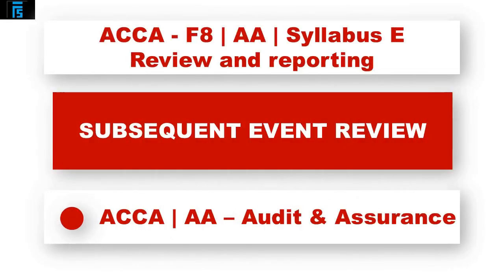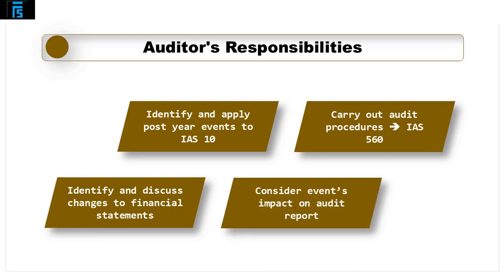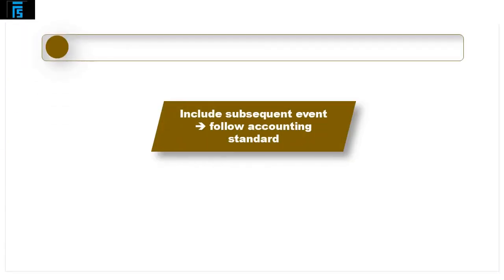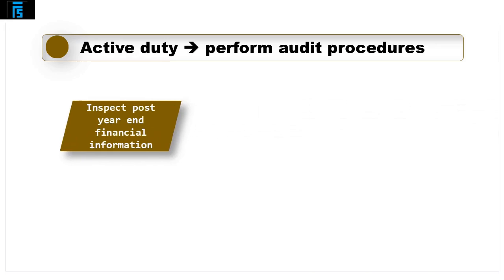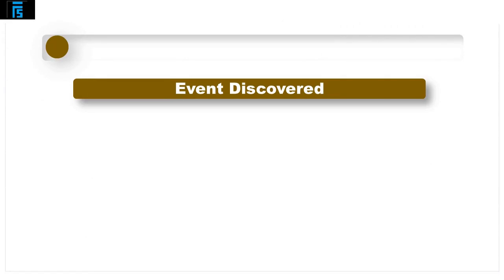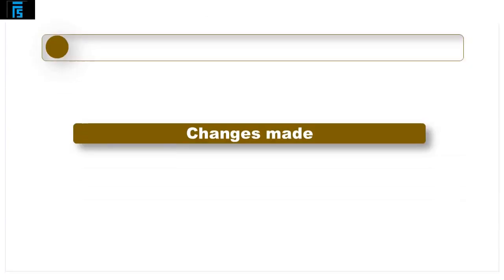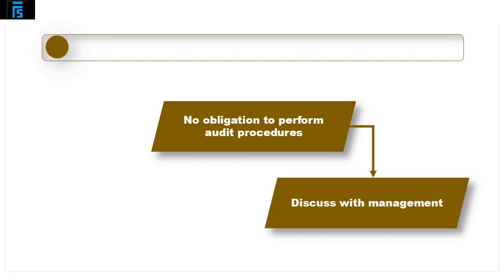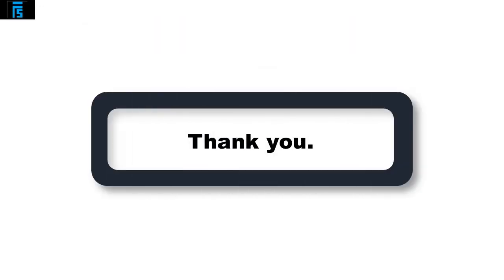Mastering Subsequent Event Review | ACCA_F8: Proven Strategies for Exam Excellence •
This is the 1st video in the series of Five [5] covering syllabus E of ACCA’s F8 – Audit and Assurance including:
1. Subsequent events
2. Going concern
3. Written representations
4. Audit finalization and the final review
5. The Independent Auditor’s Report

Unlock the key to mastering Subsequent Event Review in ACCA_F8 with this comprehensive tutorial. Whether you're a student preparing for the ACCA exam or a professional seeking to enhance your expertise, this video provides proven strategies and expert insights. Dive deep into the nuances of subsequent event assessments, learn how to effectively identify and address them, and gain confidence in tackling complex scenarios. Elevate your exam performance and optimize your chances of success by leveraging the valuable guidance shared in this comprehensive resource.

On successful completion of this video, you will be able to:
Video 1. Subsequent events - [this video]
a) Explain the purpose of a subsequent events review.  00:07
b) Explain the responsibilities of auditors regarding subsequent events. 00:20
c) Discuss the procedures to be undertaken in performing a subsequent events review. 02:33

Video 2. Going concern
a) Define and discuss the significance of the concept of going concern.
b) Explain the importance of and the need for going concern reviews.
c) Explain the respective responsibilities of auditors and management regarding going concern.
d) Identify and explain potential indicators that an entity is not a going concern.
e) Discuss the procedures to be applied in performing going concern reviews.
f) Discuss the disclosure requirements in relation to going concern issues.
g) Discuss the reporting implications of the findings of going concern reviews.

Video 3. Written representations
a) Explain the purpose of and procedure for obtaining written representations.
b) Discuss the quality and reliability of written representations as audit evidence.
c) Discuss the circumstances where written representations are necessary and the matters on which representations are commonly obtained.
Video 4. Audit finalization and the final review
a) Discuss the importance of the overall review in ensuring that sufficient, appropriate evidence has been obtained.
b) Describe procedures an auditor should perform in conducting their overall review of financial statements.
c) Explain the significance of uncorrected misstatements.
d) Evaluate the effect of dealing with uncorrected misstatements.
Video 5. The Independent Auditor’s Report
a) Identify and describe the basic elements contained in the independent auditor’s report.
b) Explain unmodified audit opinions in the auditor’s report.
c) Explain the circumstances in which a modified audit opinion may be issued in the auditor’s report.
d) Explain the impact on the auditor’s report when a modified opinion is issued.
e) Describe the format and content of key audit matters, emphasis of matter and other matter paragraphs.

Video chapters
00:00 - intro
00:07 – Explain the purpose of a subsequent events review
00:20 – Explain the responsibilities of auditors regarding subsequent events.
00:49 – IAS10
00:59 – Adjusting events
01:34 – Non-adjusting events
02:33 – Discuss the procedures to be undertaken in performing a subsequent events review.
02:57 – Active duty
04:20 – Events discovered
04:44 – If management refuse to mend the financial statements
05:10 – Changes made to the audit report
05:35 – Signed audit report